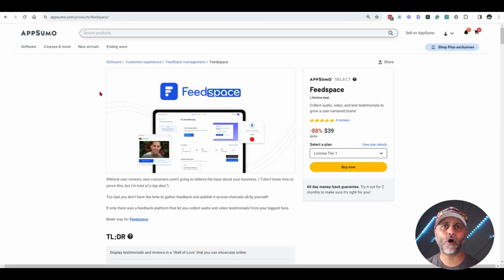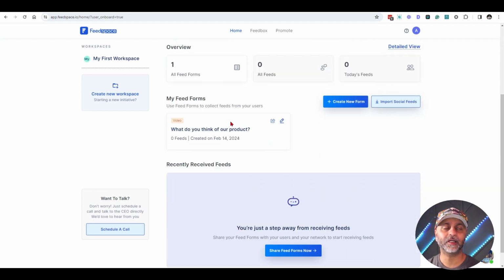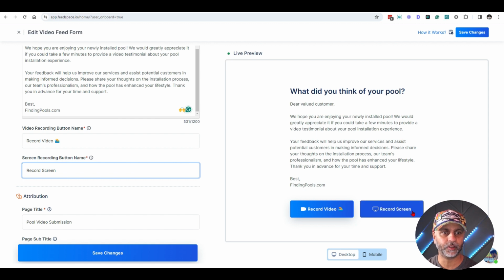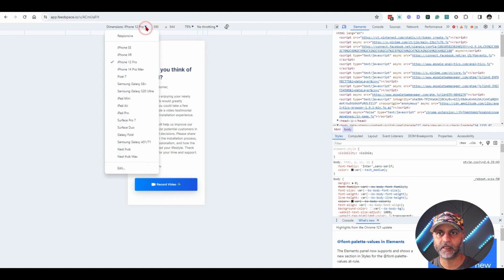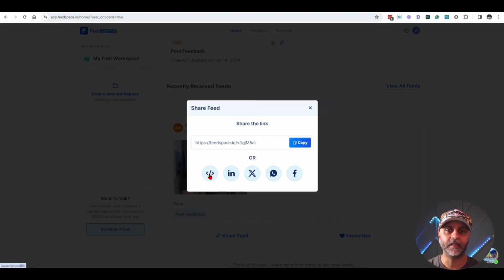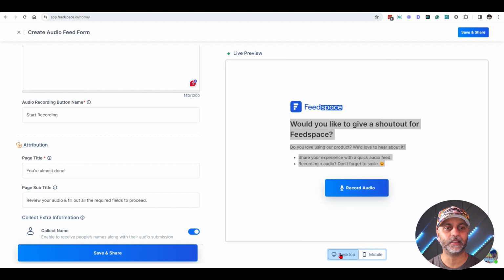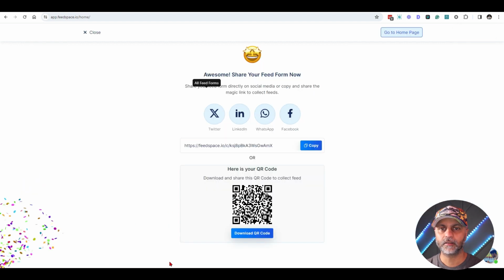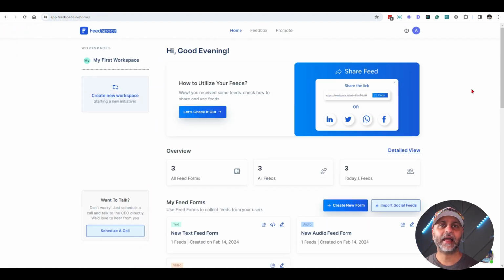Feedspace: A Comprehensive AppSumo Deal Review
In today's video, we'll dive deep into Feedspace, an innovative platform on AppSumo that revolutionizes how you collect user feedback. Whether through video, audio, or text forms, Feedspace offers a seamless experience for gathering valuable insights directly from your users.

🔍 What We Cover:

Feedspace Overview: Quick intro to Feedspace and how it can transform your user feedback collection process.
AppSumo Deals Breakdown: We explore the pricing tiers from $39 to $500, highlighting the value at each level, especially the increase in workspaces and form options.
Hands-On Tutorial: Follow me as I navigate the Feedspace dashboard, showcasing the onboarding process, form creation (video, audio, text), and customization options to make it your own.
Live Demos: Watch real-time demonstrations of recording and submitting feedback using Feedspace's intuitive interface, both on desktop and mobile.
Sharing and Utilization: Discover many ways to share the collected feedback, from embedding it on your website to sharing it on social media platforms.
Final Thoughts: I'll wrap up with my impression of Feedspace.

Keep creating, Course Heroes! 🌟✌️